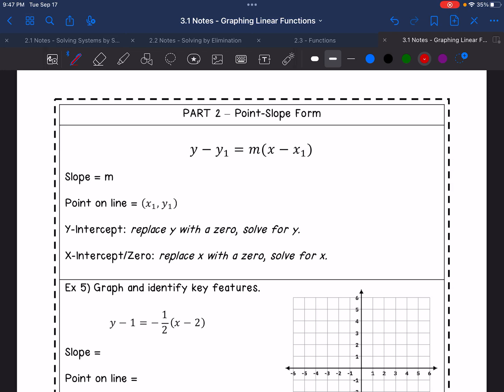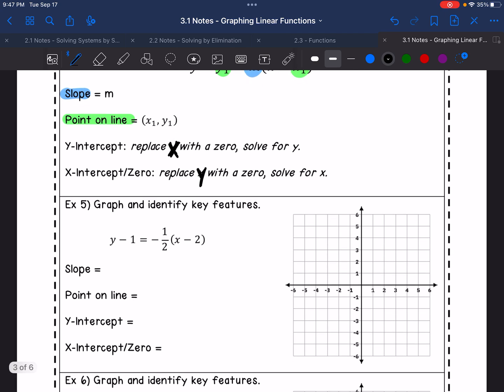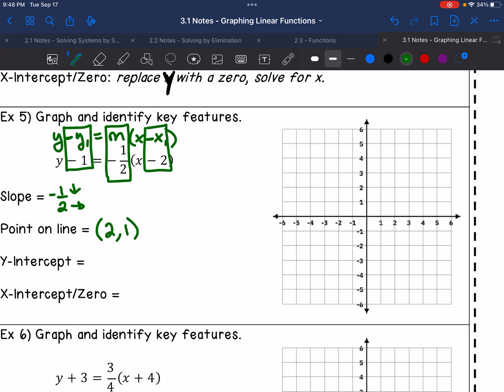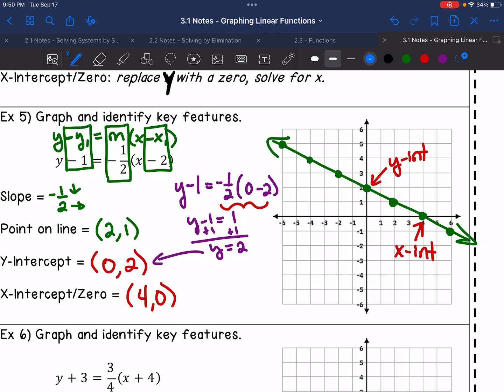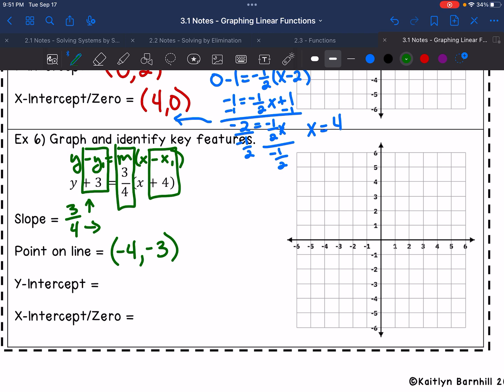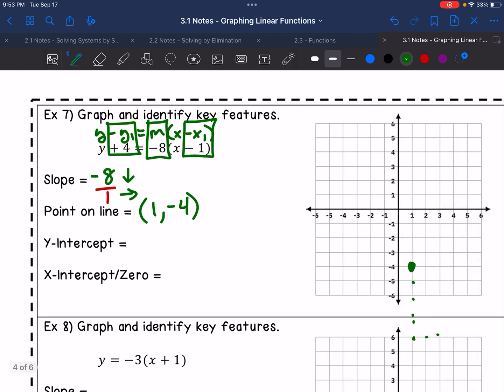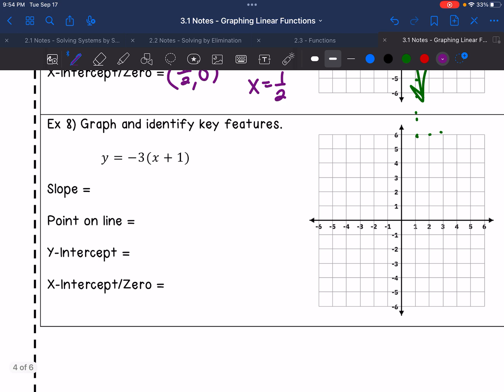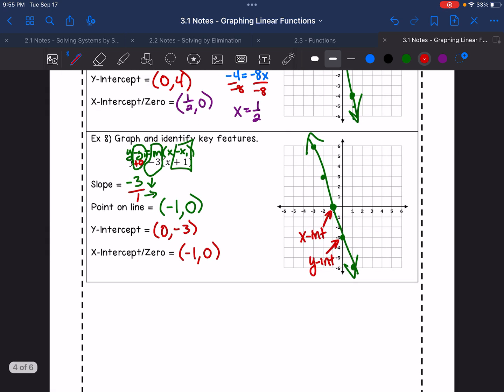3.2 Notes Part 2 - Point-Slope Form